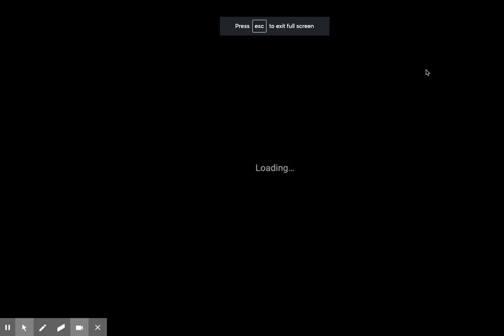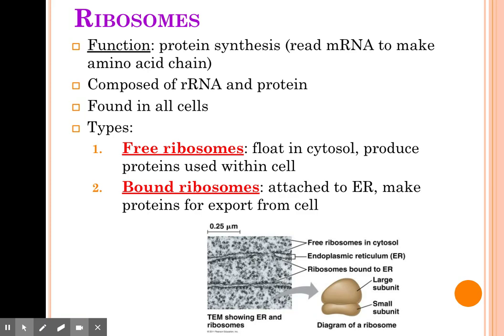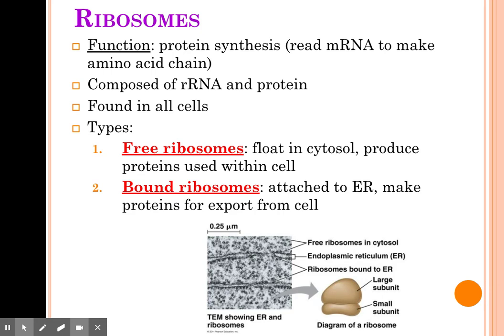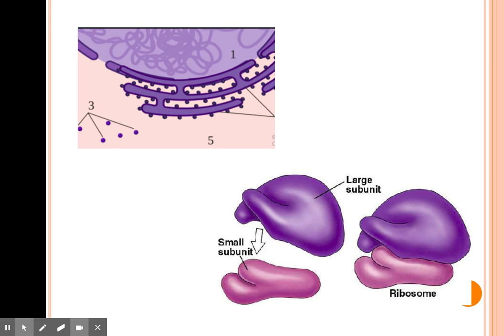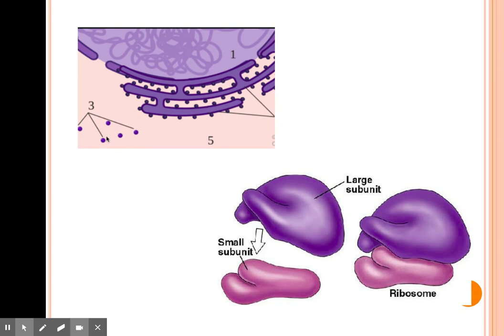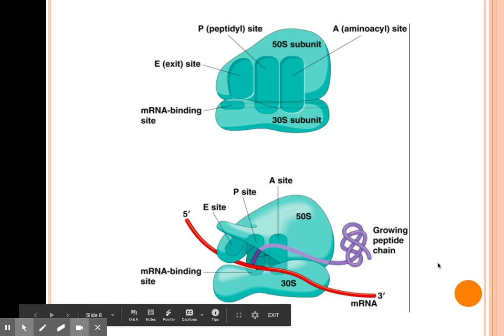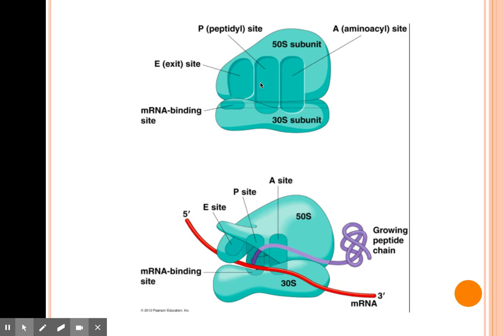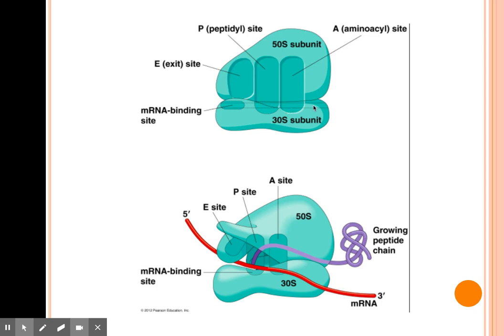ribosomes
Contains material that addresses the following learning target:
I can describe the structure of the ribosome and relate that to its function.